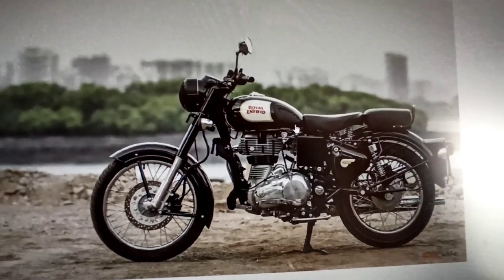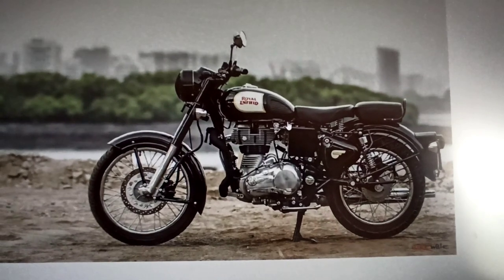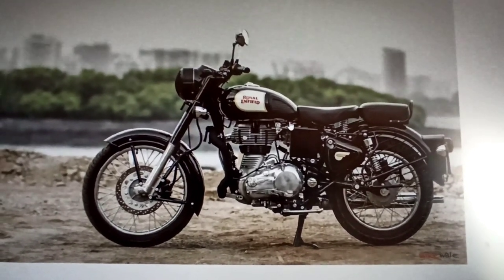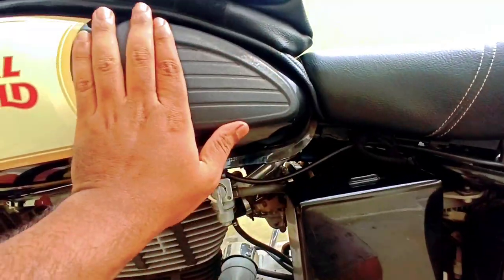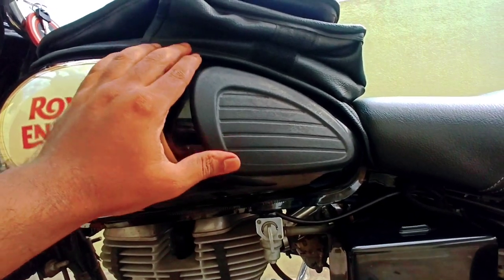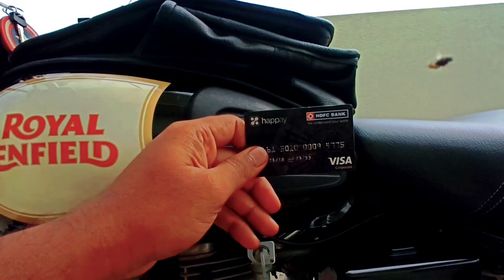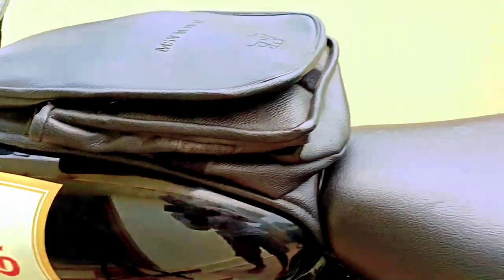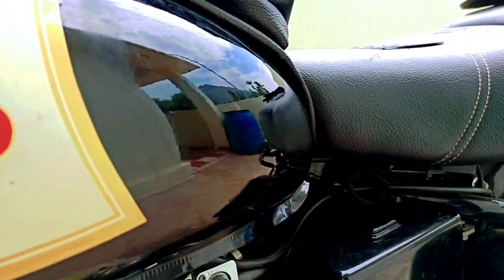RE Classic 350 | Remove Tank Pads| Knee Pads | Tamil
RE Classic 350: Remove Tank Pads or Knee Pads from fuel tank.